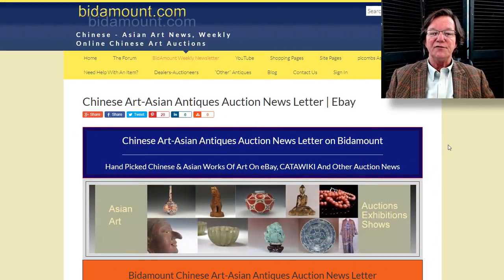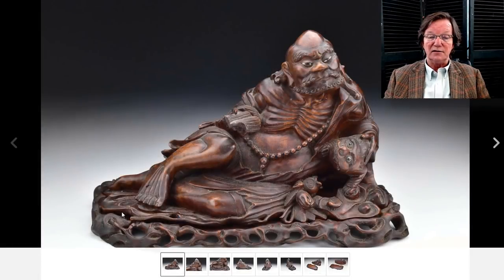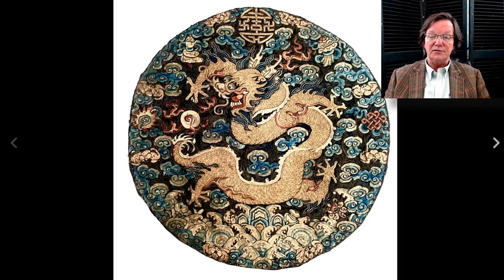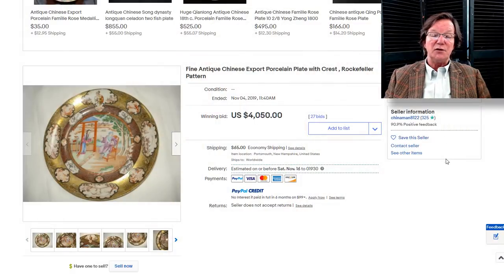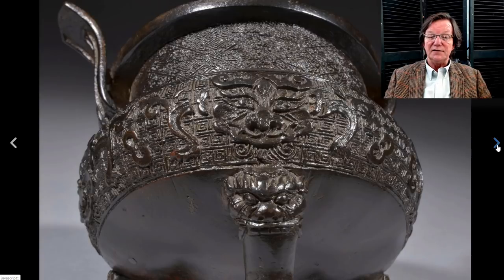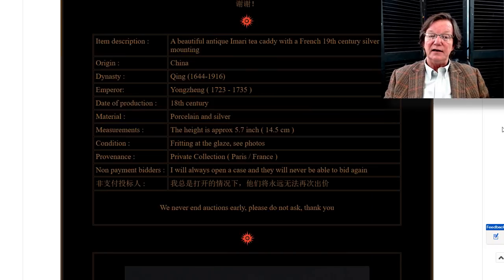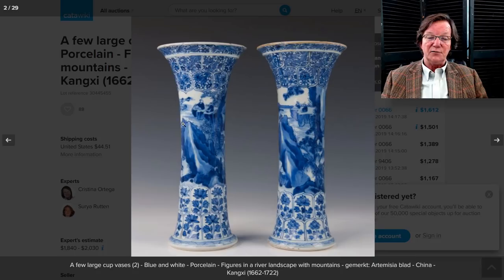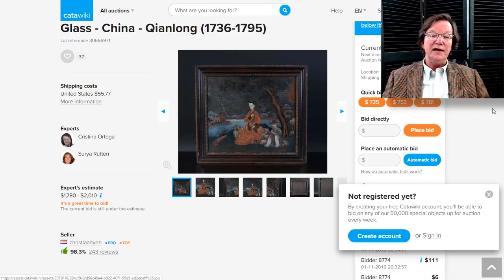Bidamount Weekly eBay & Catawiki Chinese Antiques Auction Results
About this video:
Welcome.
Regular weekly and bi-weekly videos from Peter Combs and Bidamount about Asian art and the auction market. With an emphasis on fine art, auction news, and art news from numerous auction houses and online auction venues. These videos focus extensively on the Chinese art market and the Japanese art market. Other videos cover the topics of understanding and identifying authentic Chinese porcelain, Chinese bronze as well as information about the history of Chinese and Asian art.  Visit Bidamount.com to learn more, join the ASIAN ART Forum and take advantage of the reference library filled with hundreds of auction catalogs and reference books on Fine Art, current art value by category, and links to museum collections. Bidamount Weekly eBay & Catawiki Chinese Antiques Auction Results

Women informal silk robe,  hate stand with Zodiac symbols, pair if Armorial plates, several fine Chinese silk rank badges, Rockefeller plates, DeWitt pattern export plate, Ming to Qing bronzes, Kangxi loop handle vase, Kangxi Imari tea caddy, Kangxi bottle vases, Famille Rose crackle ware planter, Wanli double gourd vase, Kangxi sleeve vases, Famille Verte plates, etc.